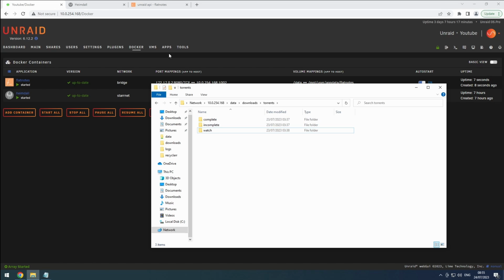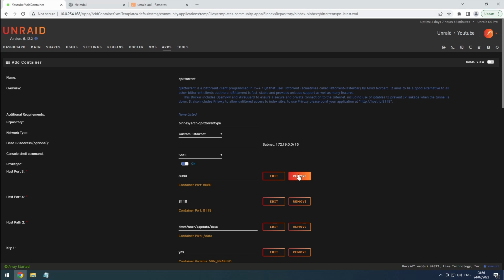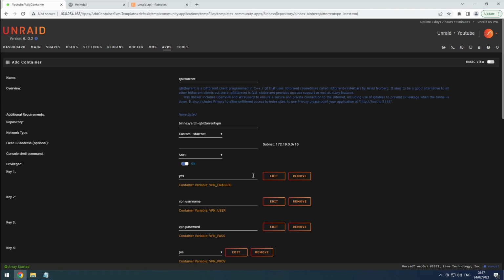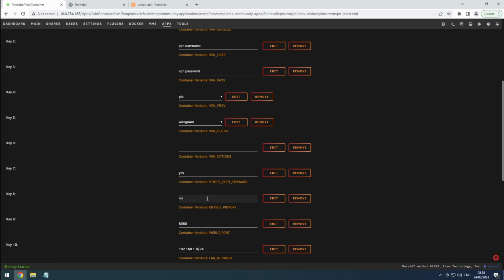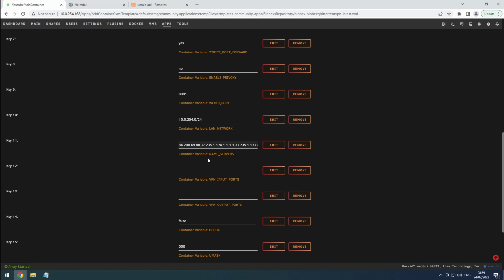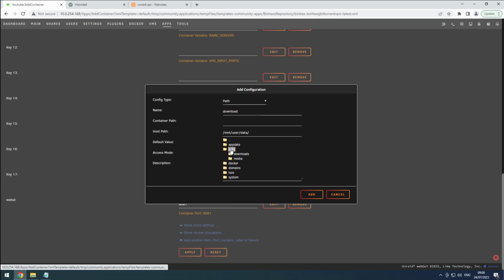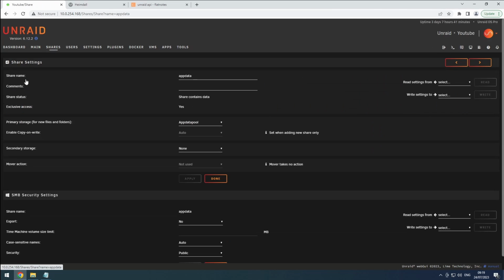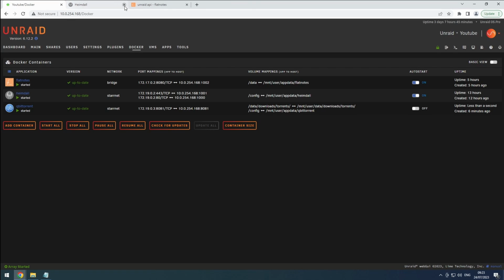Unraid - Qbittorrent: Install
In this video, we will be installing qbittorrent, including a vpn, covering all settings and making sure it works, including the vpn.

Edit Dec 01 2023: For people looking for a fix for the password "adminadmin" not working anymore since 4.6.1, here is a video showing 3 workarounds

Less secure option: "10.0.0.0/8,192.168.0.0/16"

Script draft created by Riffsphere
Script writing done by ChatGPT
Script fact checked by Riffsphere
Audio generated with Balabolka, using IBM Watson